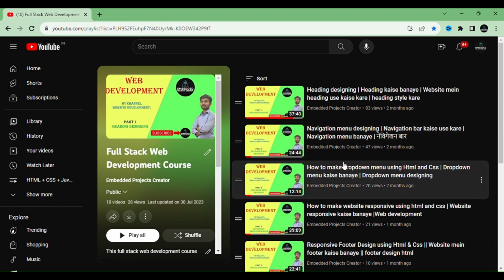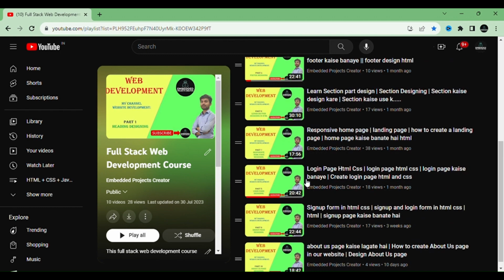Full Stack Web Development Course | website designing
**Video Title**

Others Questions:
1. How to become a full stack developer?
2. How to become a full stack web developer?
3. How to become a full stack software developer?
4. How to get full stack web development course?
5. How to get full stack software development course?